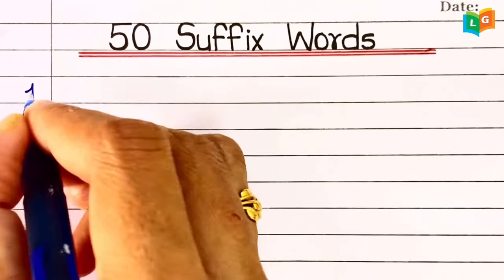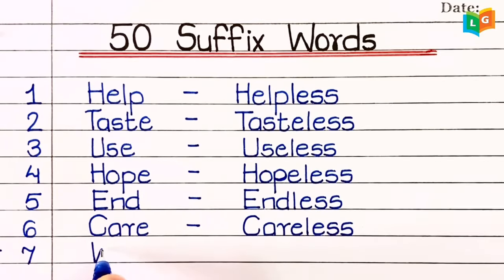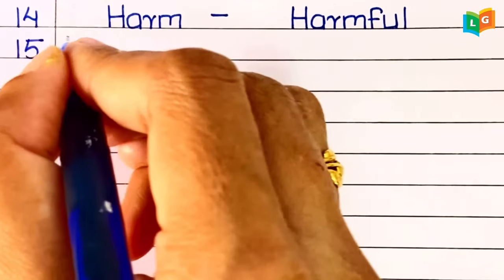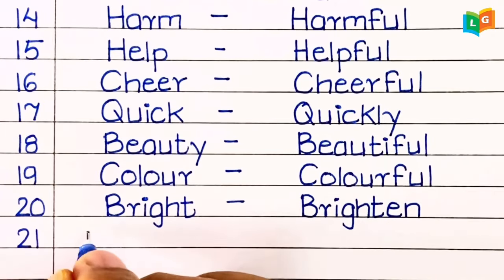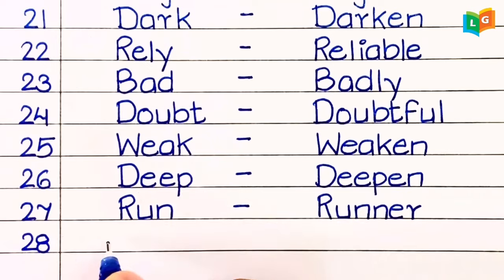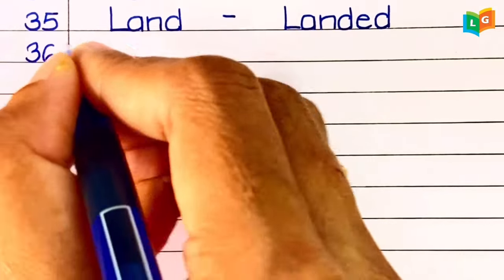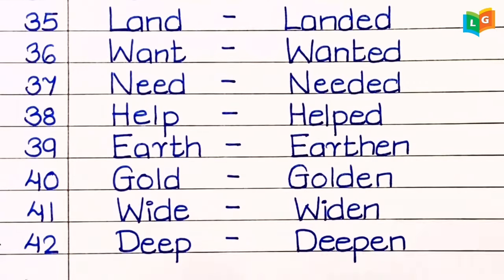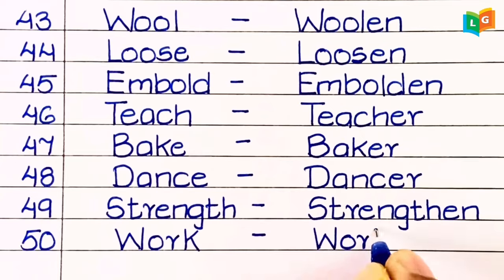Suffix Words in English || 50 Suffix Words || Suffix and Prefix || Suffix word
suffix words in english || 50 suffix words || suffix and prefix || suffix word || Suffix word in english grammar

suffix words in english
50 suffix words
suffix and prefix
suffix word
prefix
learn suffix words
suffix and prefix
suffix word
suffix in english
suffix words in english grammar
prefix words
prefix words in english
prefix in english
prefix in english grammar
prefix words list
prefixes words
english skill improvement
english
english grammar
vocubulary
english words